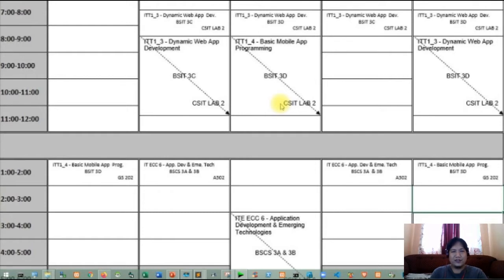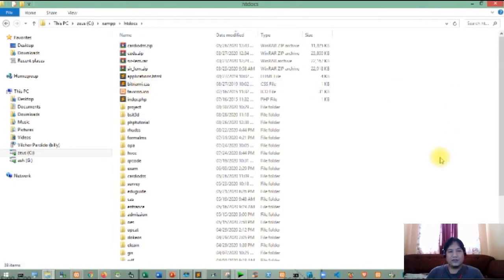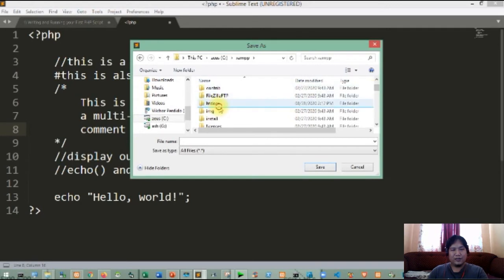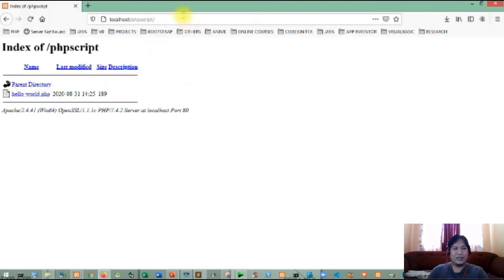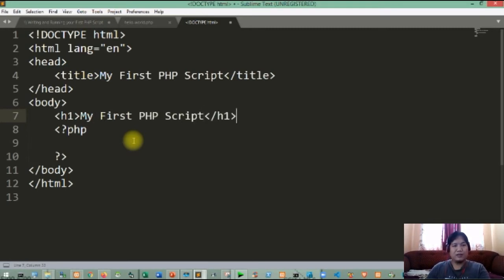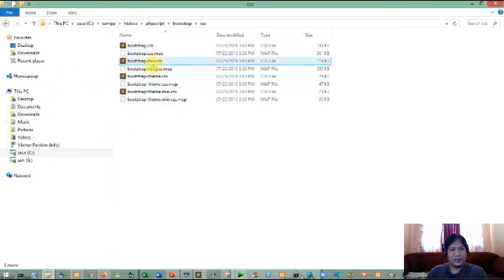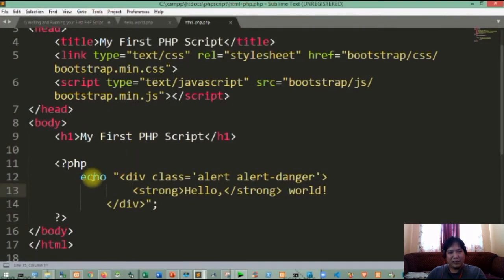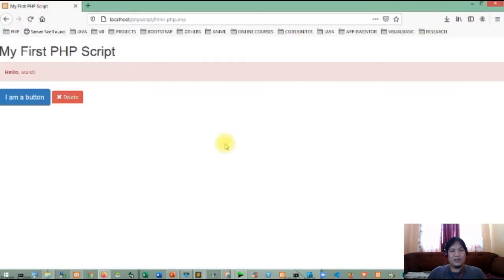Lesson 2 - Writing and Running your first PHP script (clearer version)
This video tutorial demonstrates how to collect data from web forms and send information to the server using the POST method in PHP. This also shows how to retrieve invisible data passed to the web server and displayed back to the web page. This tutorial also demonstrates how to check if a variable or data passed is set or not using the isset() built-in function.